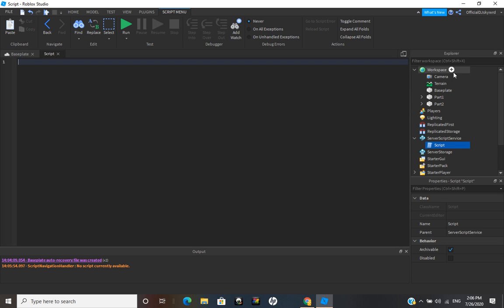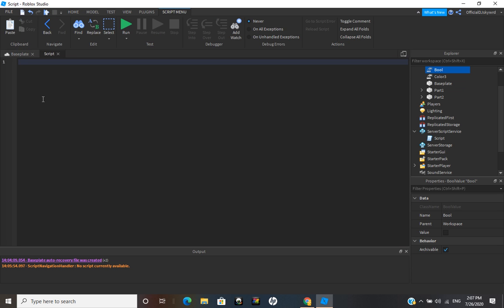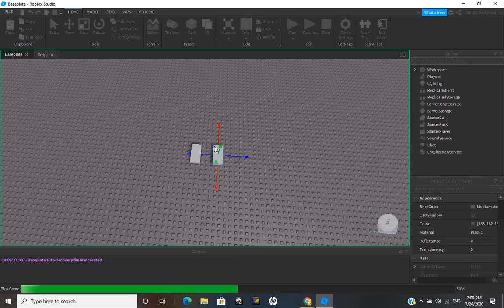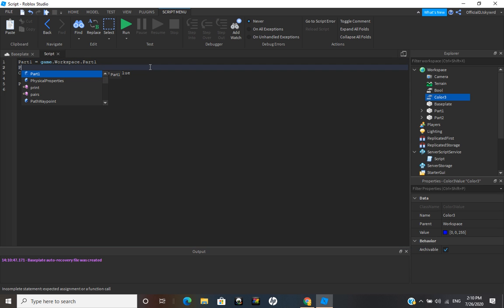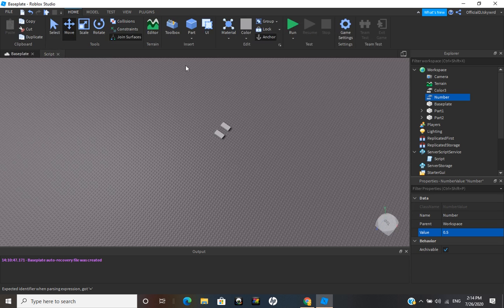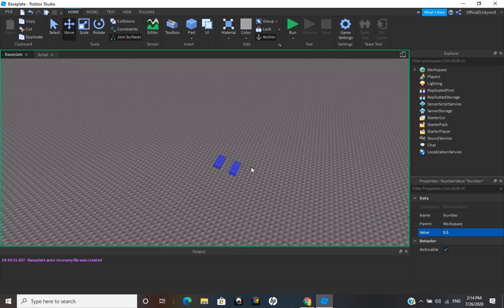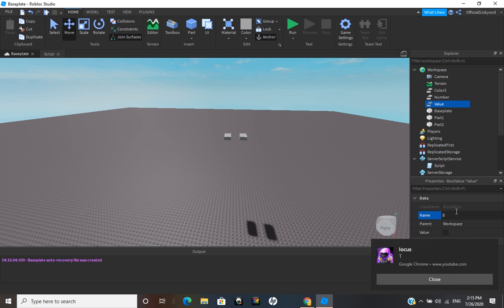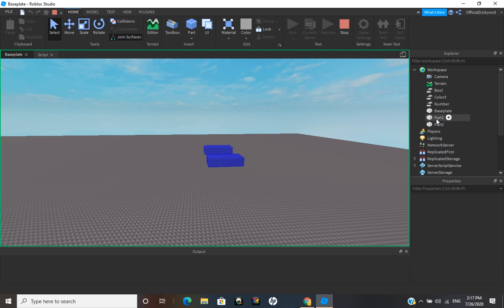Scripting Tutorial 1: Values (Advanced)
Hi guys! Today DJskywrd show you how Values work on Roblox Studio 2020.

New FPS Game Coming Soon!